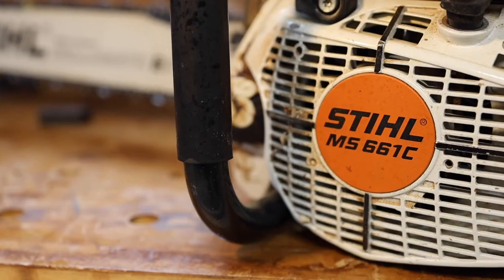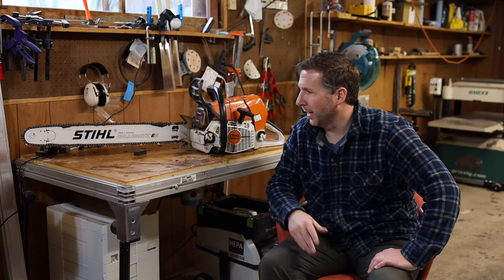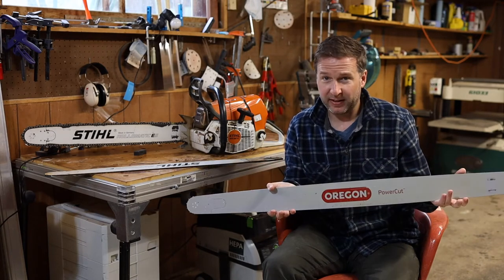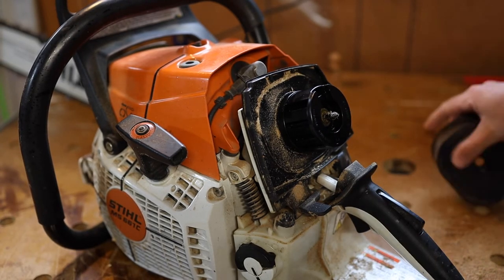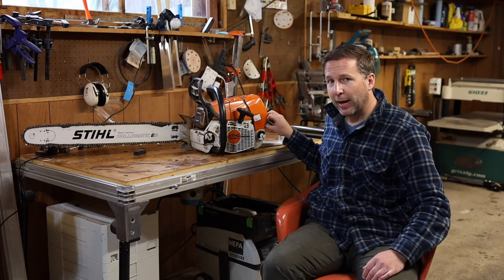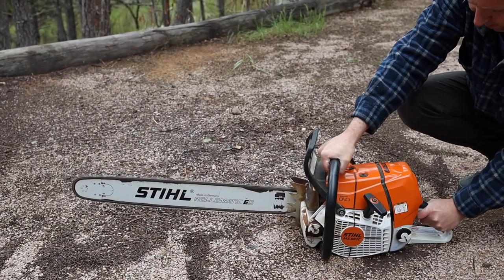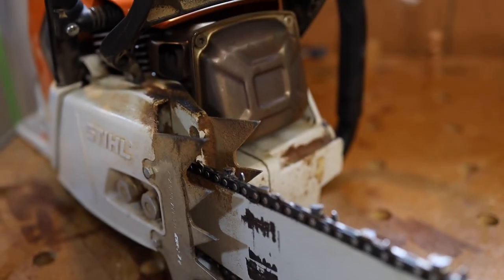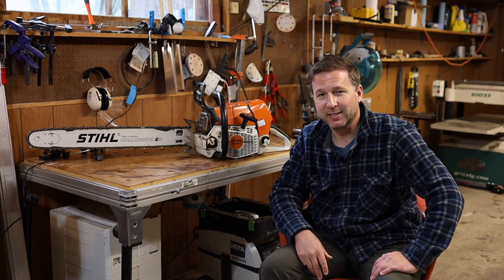Stihl 661 - Best Chainsaw for Alaskan Mill? - Owner Review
Stihl MS661C chainsaw 3 year owner review.  I cover why I bought this $1200 BEAST, power, startup, uses, alaskan milling, reliability, and more!

0:00 - Intro
0:10 - Why the 661?
0:35 - Bar Hopping
1:53 - Bar Removal + Chain Tension
2:24 - Air Filter
2:57 - Starting the saw
4:35 - Any Problems?
5:05 - Would I buy again?